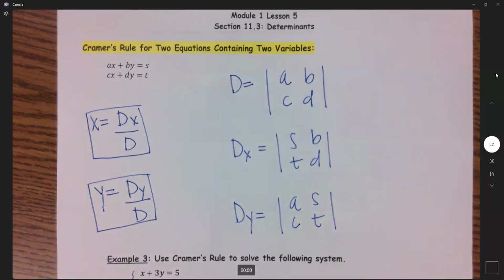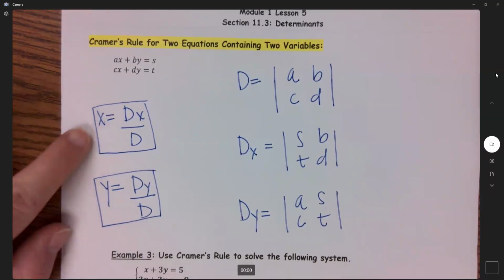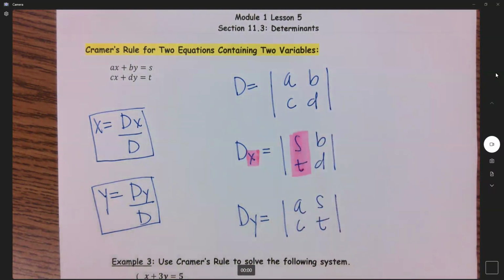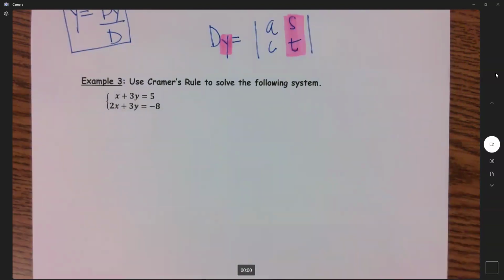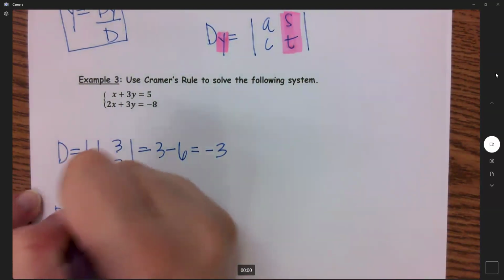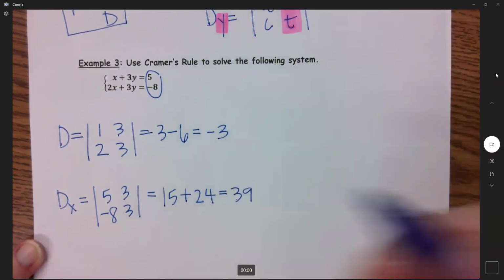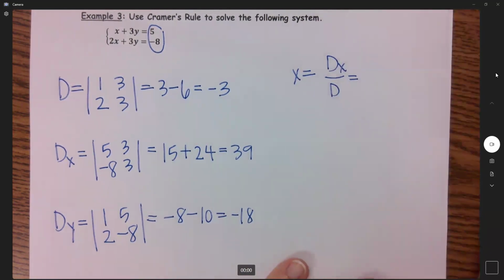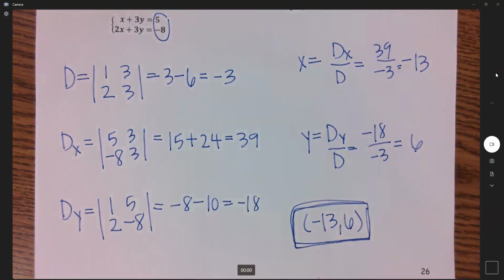Cramer's Rule for To Equations Containing Two Variables